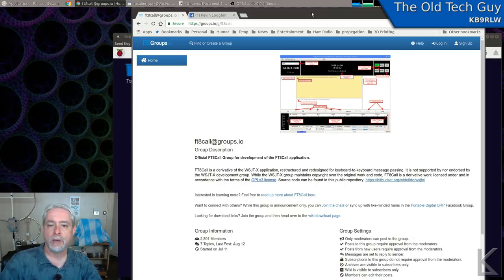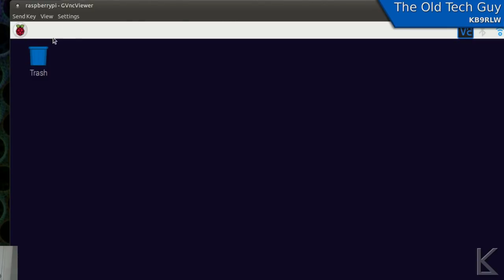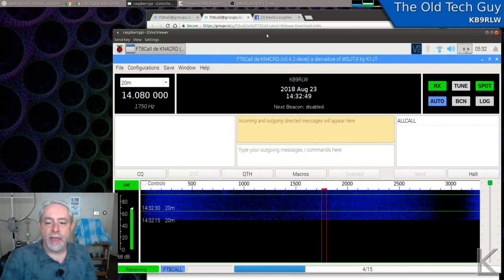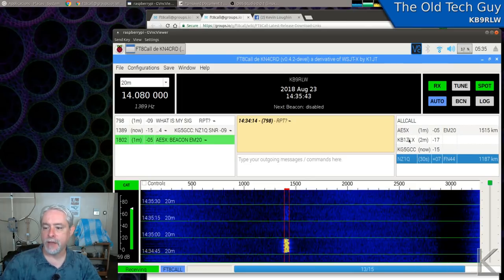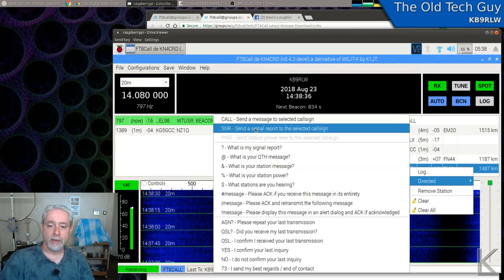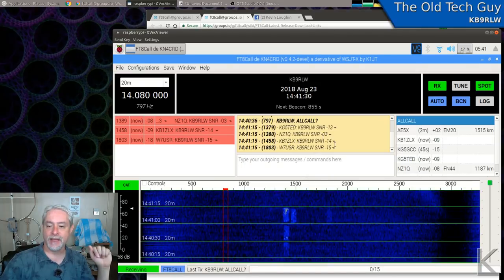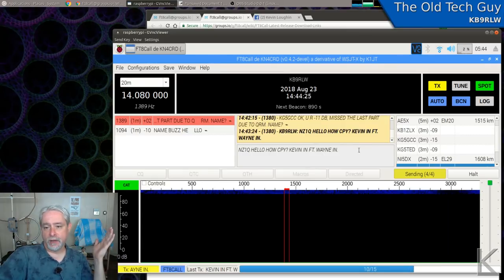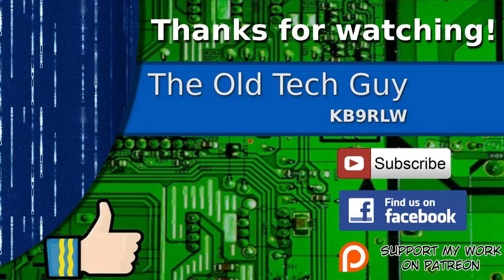Ham Radio - Installing FT8Call on the raspberry pi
There's a new mode in town.  This is a great example of the open source philosophy.  (And I got Joe Taylor's name wrong!  It's Joe not John!)